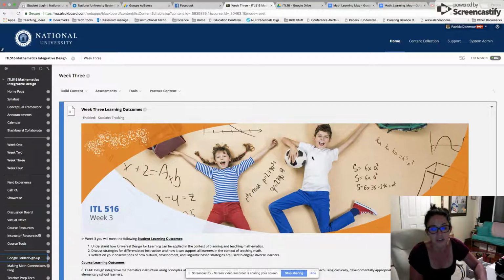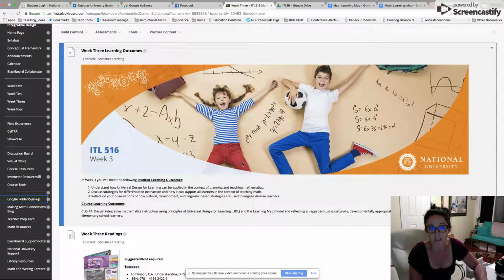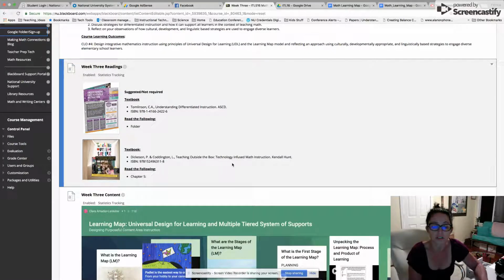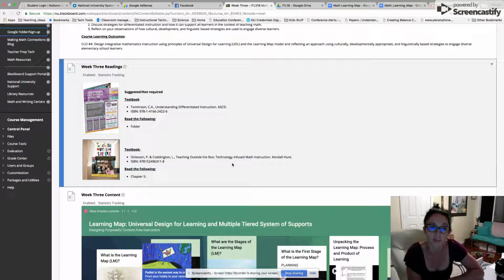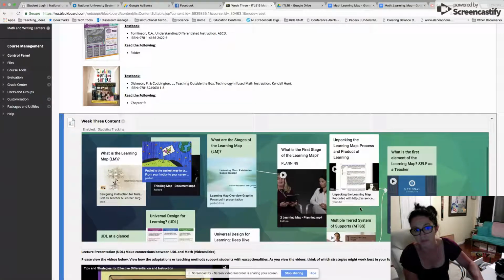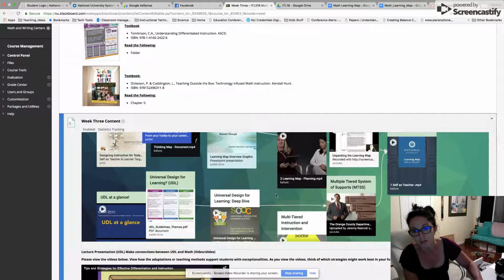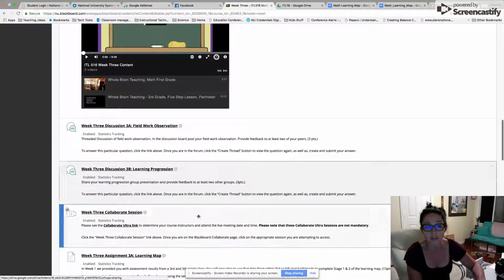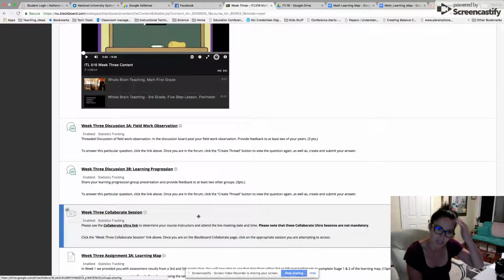Week 3: ITL 518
Overview of Learning Map assignment and Flipped Video